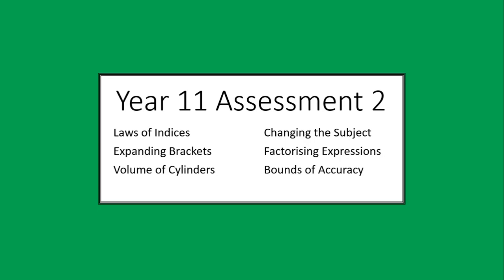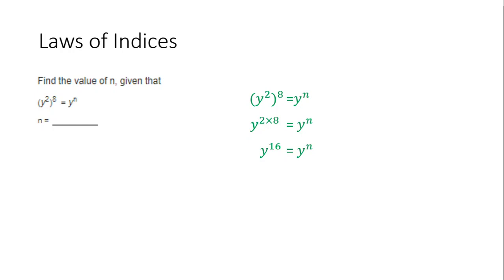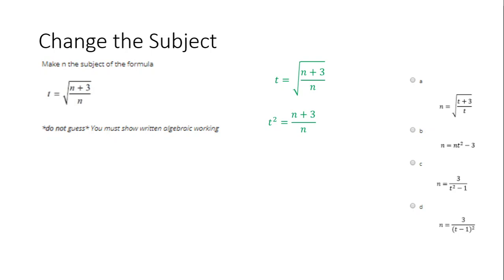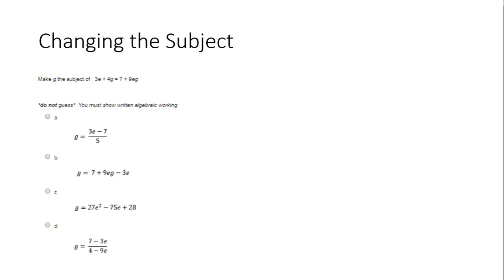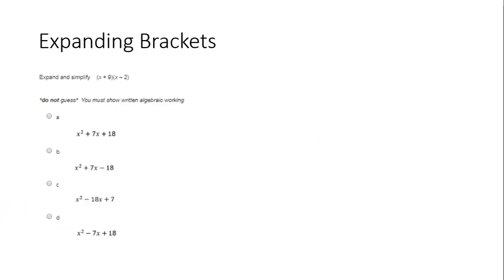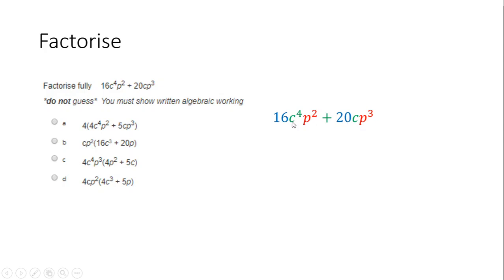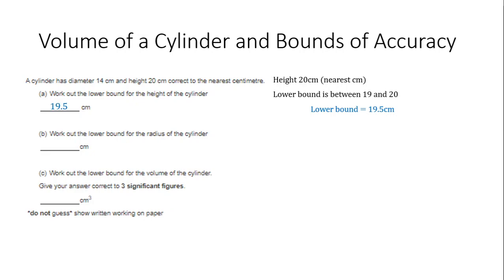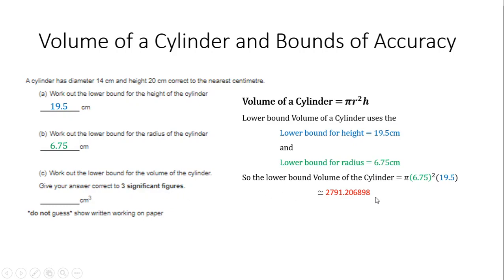Year 11 Assessment 2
YEAR 11
Expanding Brackets
Factorising Expressions
Volume of Cylinders
Bounds of Accuracy